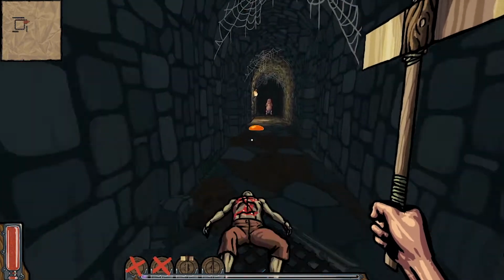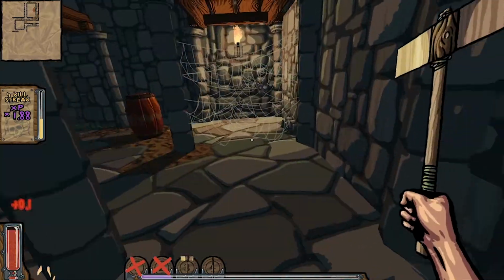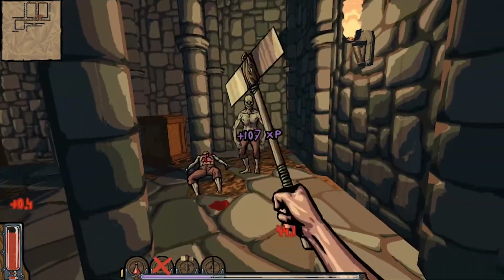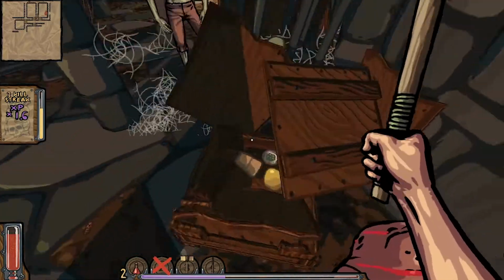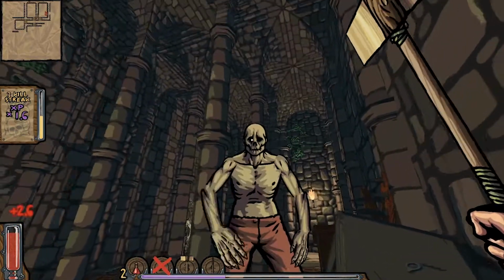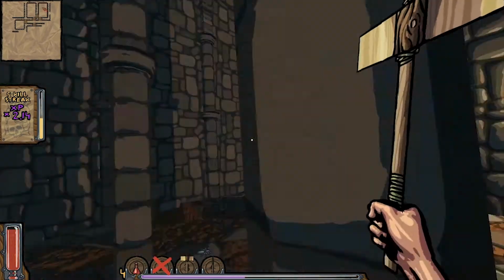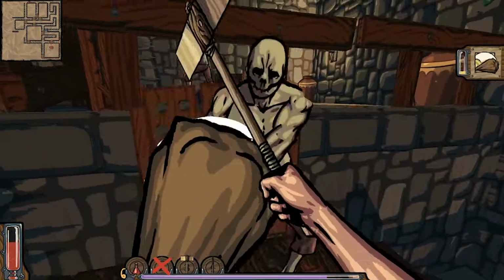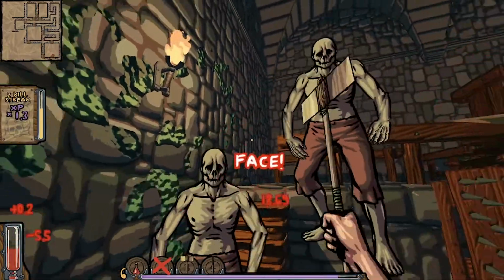What is Slasher's Keep?? A first person roguelike dungeon crawler!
What is Slasher's Keep?
A unique first person roguelike with randomised dungeons, items and encounters!

If you like roguelikes but are looking for something a little different, then Slasher's Keep adds something new and exciting to the genre!

After venturing into the keep for most of the day I wanted to make a video to share my thoughts and explain the game a little more!